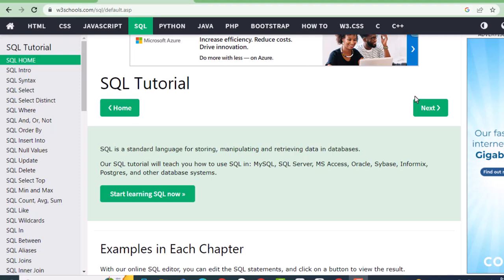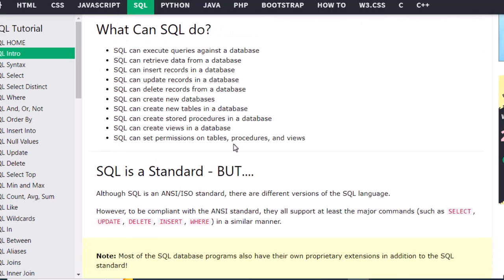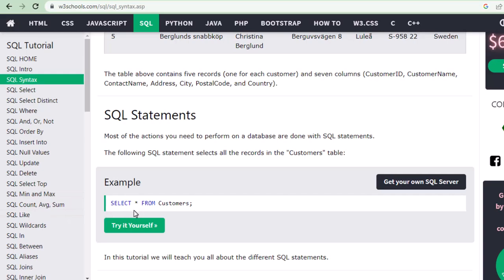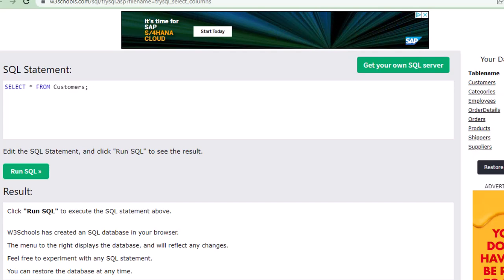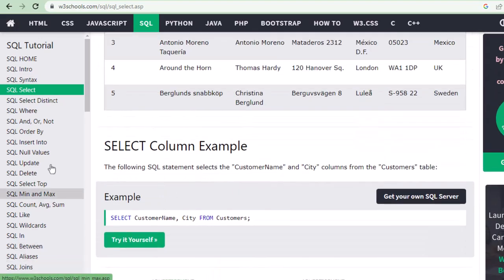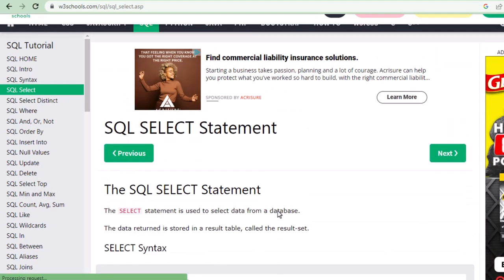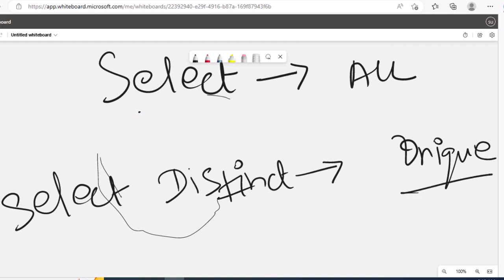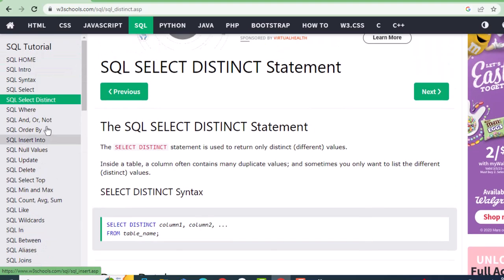SQL TUTORIAL FOR BUSINESS ANALYST . SELECT VS SELECT DISTINCT .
Welcome to  Business Analyst Training .
Today we are going to learn about SQL ?

Difference between SELECT VS SELECT DISTINCT ?

Please watch my basic business analyst to learn more concepts .

What is a Database ? What is SQL ? Learn SQL basics in 10 days . SELECT , INSERT, UPDATE & DELETE